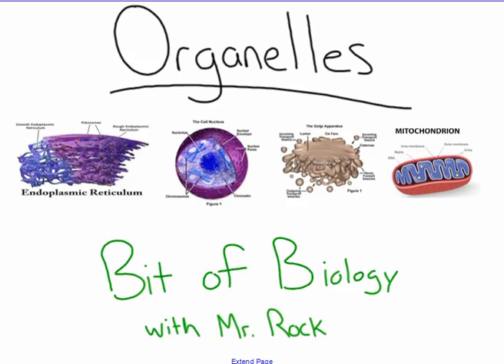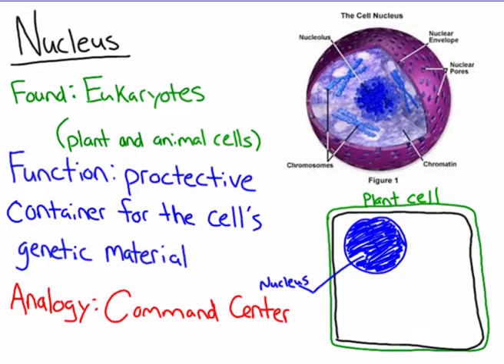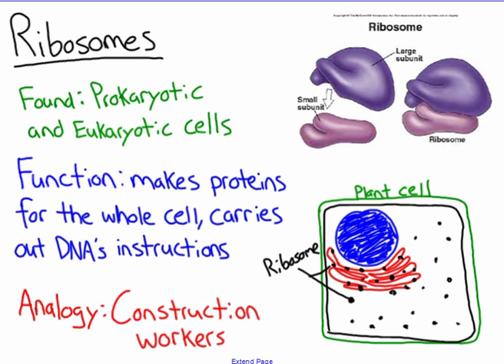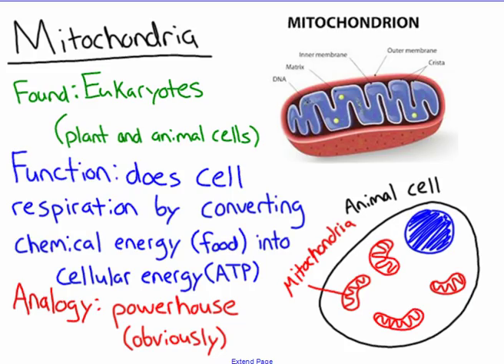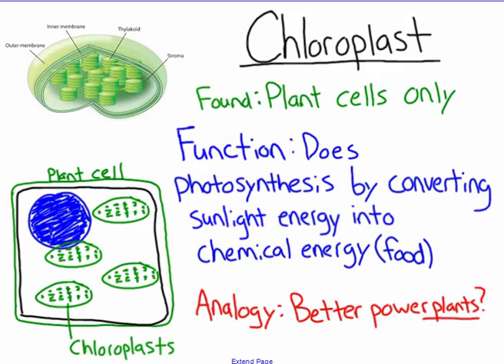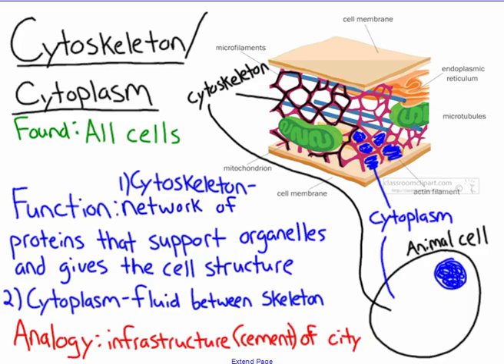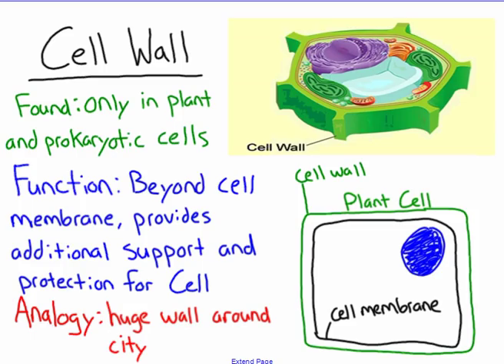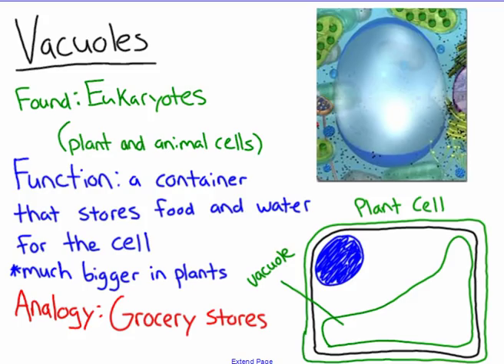Organelles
Explanations and analogies of all the major organelles within cells